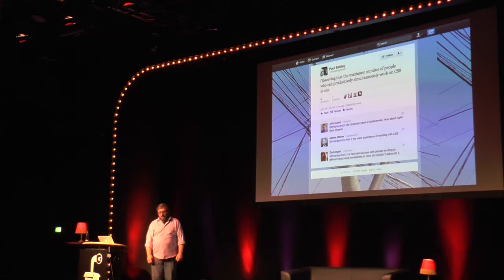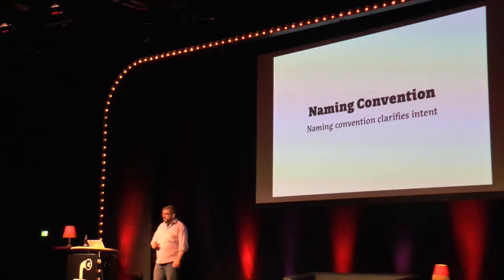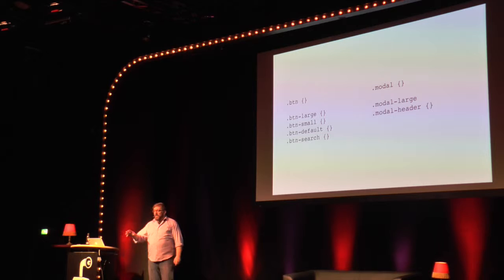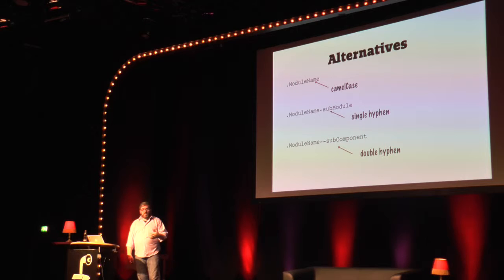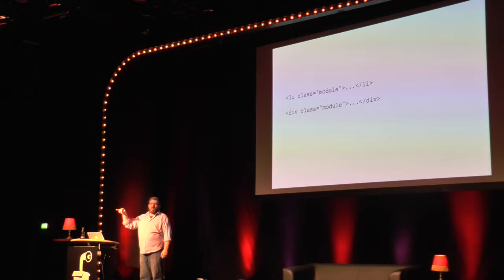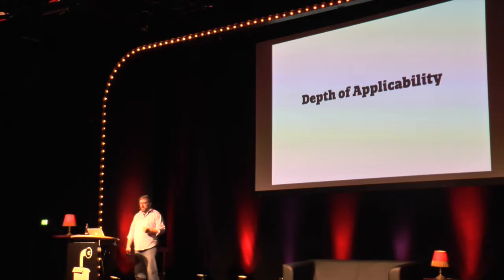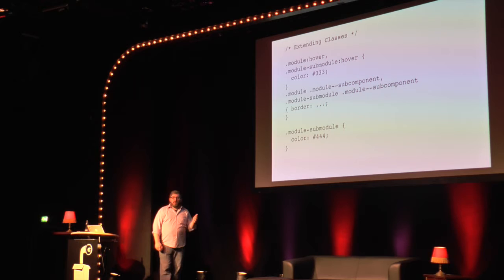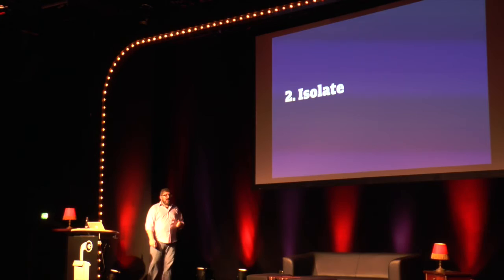Jonathan Snook – CSS is a Mess – btconfDUS2014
A talk from beyond tellerrand // DÜSSELDORF 2014.

TALK:

CSS is a Mess

CSS is easy? CSS is messy! And as a project grows, it only gets messier. You find yourself throwing !important at everything or fighting with long selectors just to get a style to overrule another. Projects eventually become unmanageable and you pray for the next redesign when you can burn it all down and start from scratch.

This session looks at how we got ourselves into this mess. We'll look at how we can organise ourselves and our projects to create a more scalable and modular system that allow our projects and teams to grow.